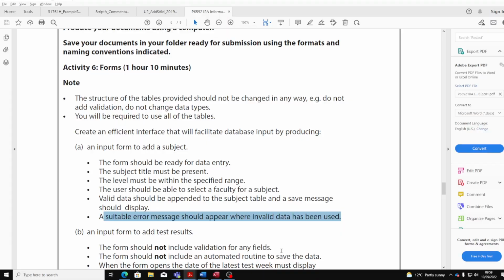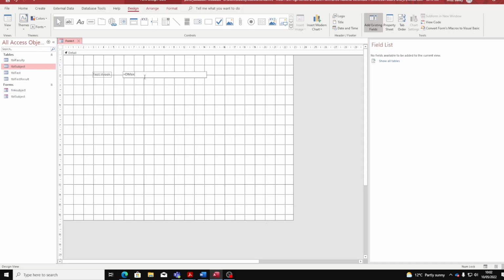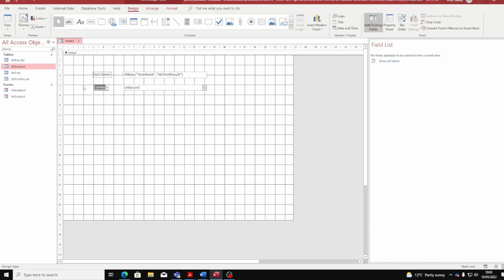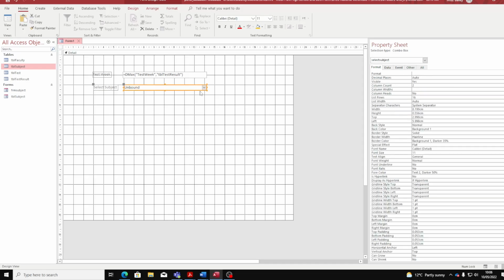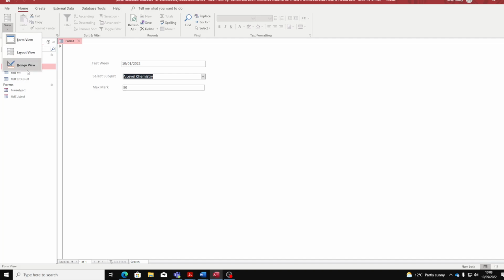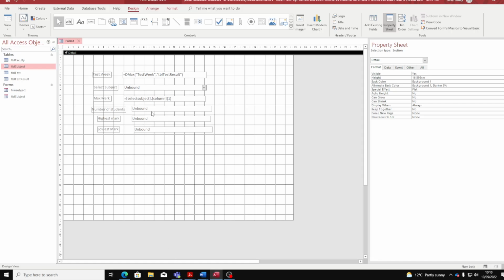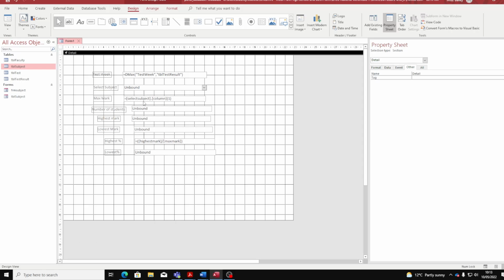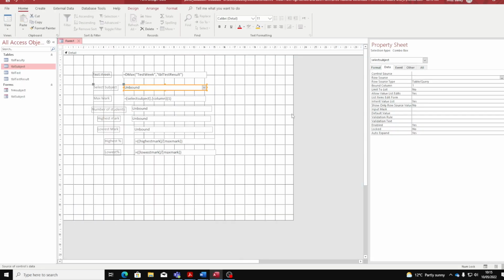Part B Form B